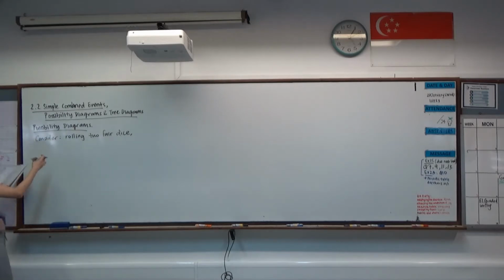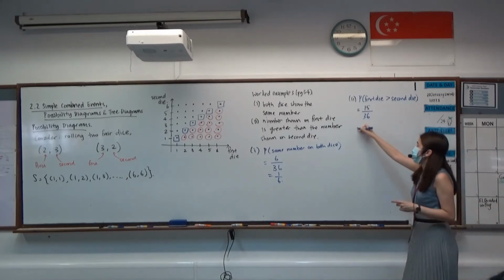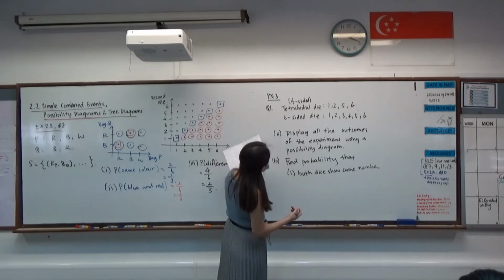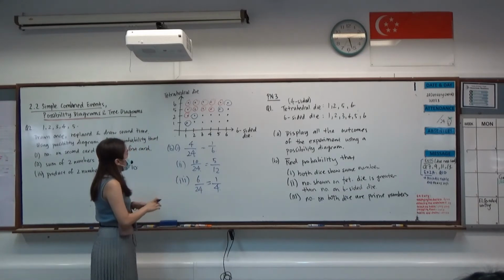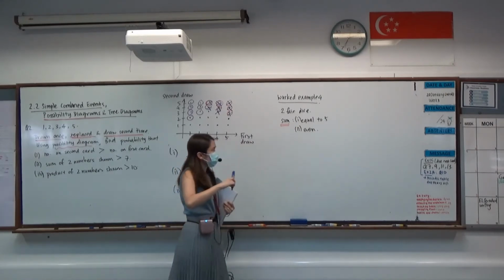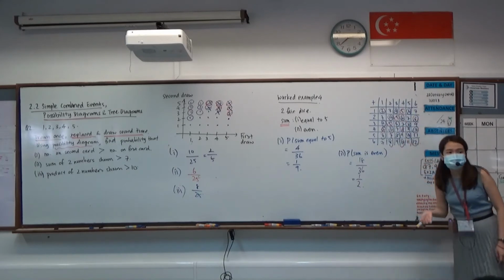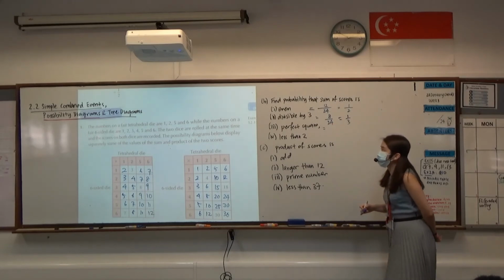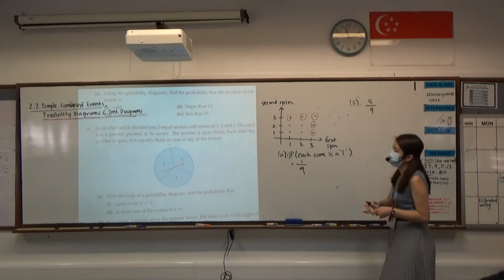Chpt 2.2 Possibility Diagrams